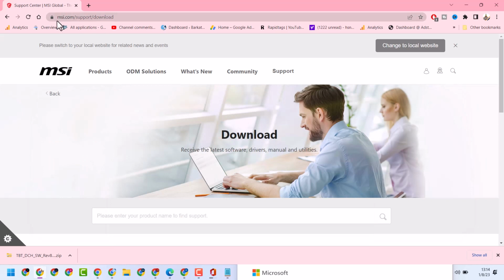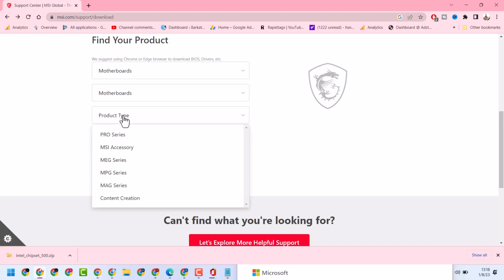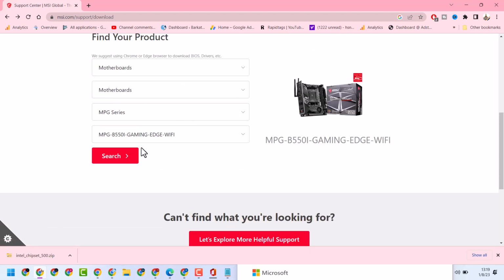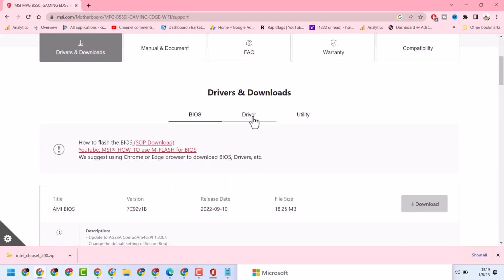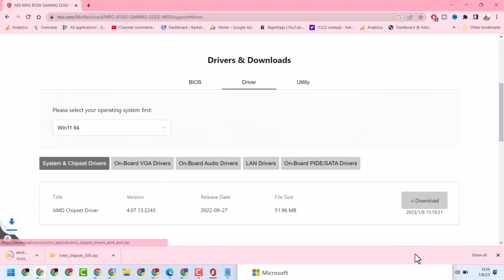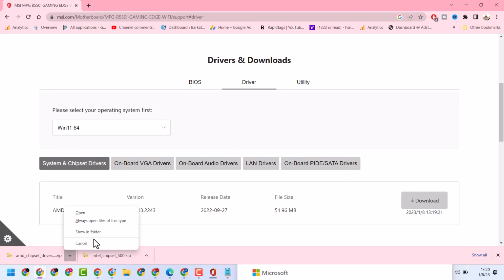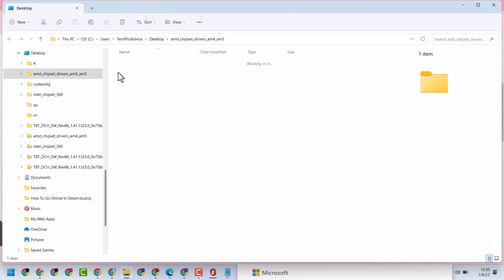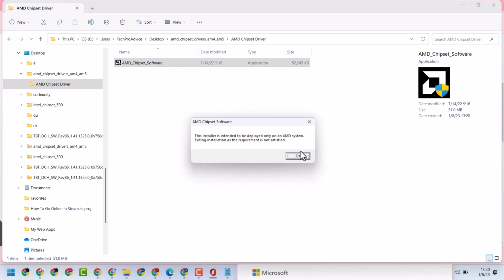How To Download & Install MSI Motherboard Drivers For Windows 11/10